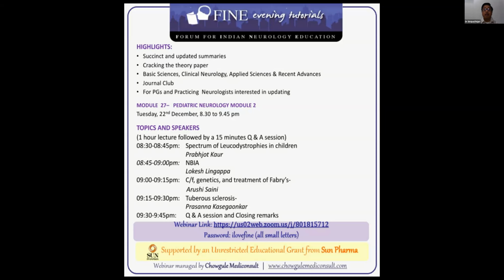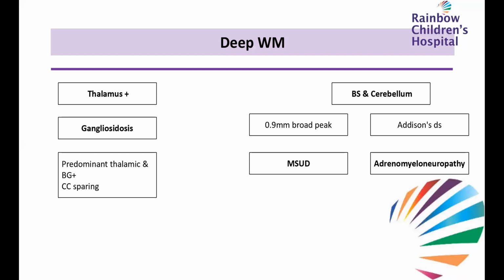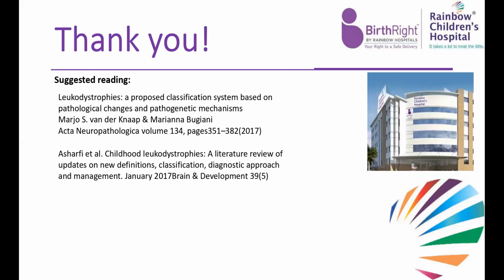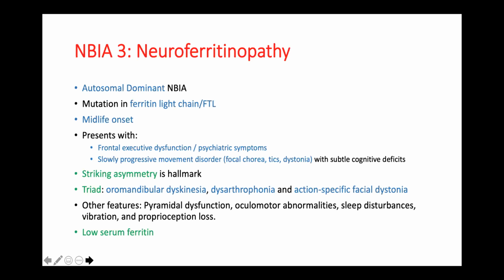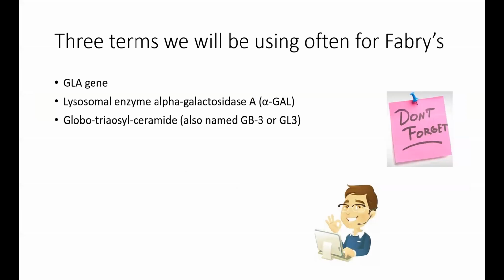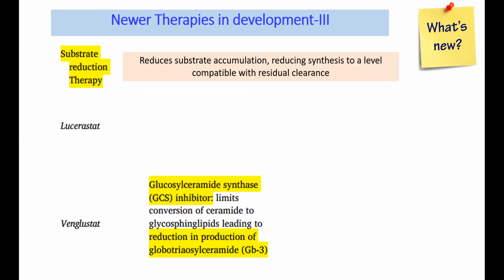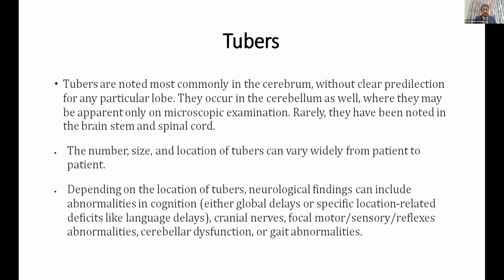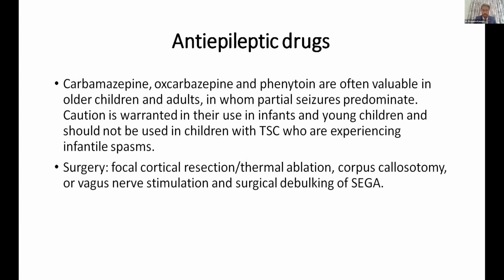Fine evening tutorial- 22 December 2020